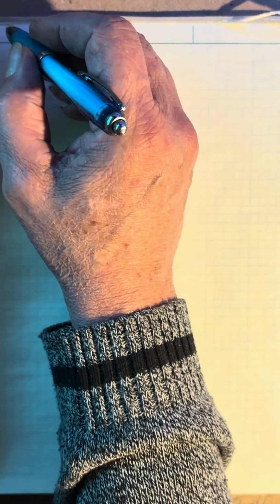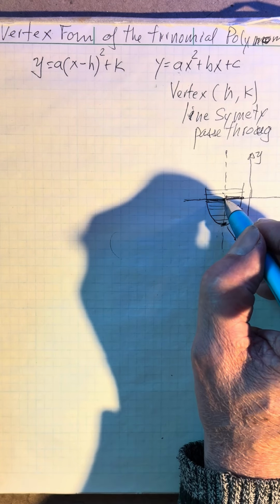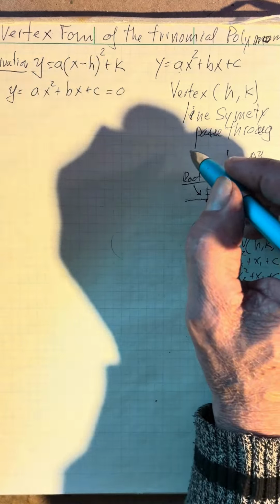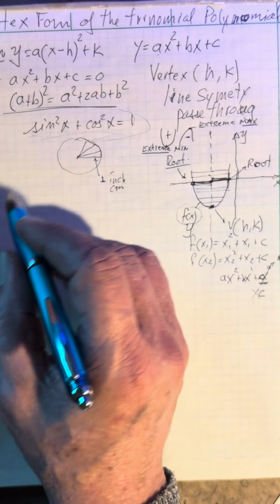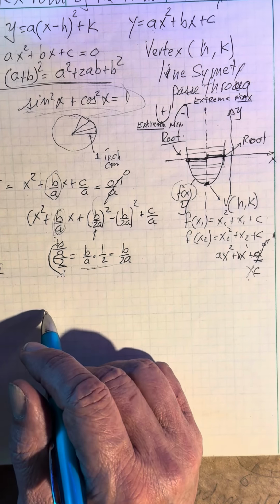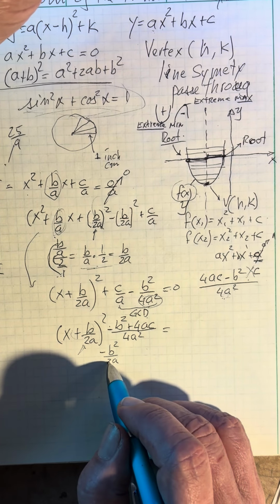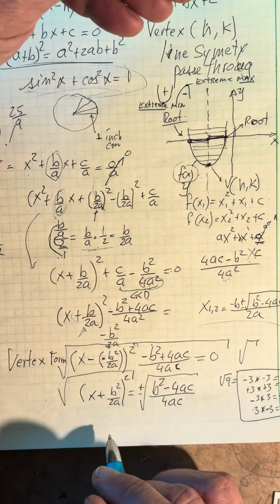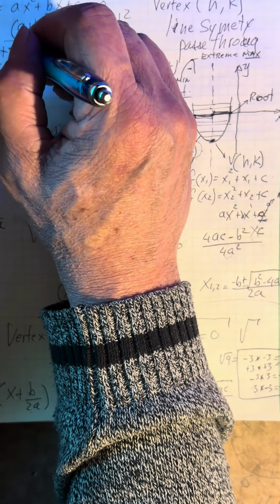13) Trinomial Polynomial. The Vertex Formula derivation.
Trinomial Polynomial. The Vertex Formula derivation.